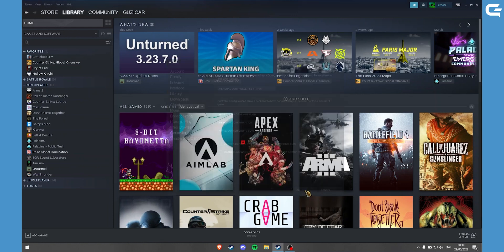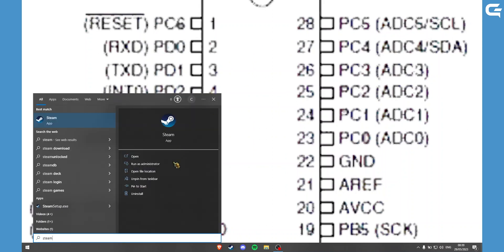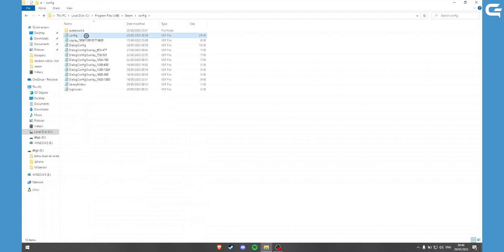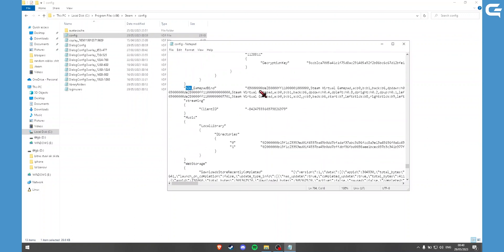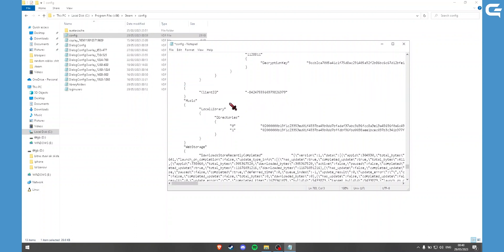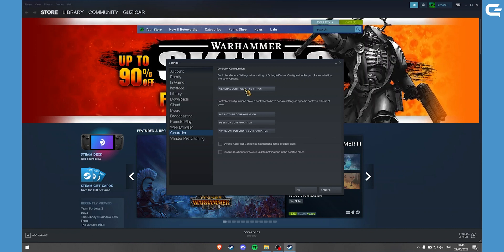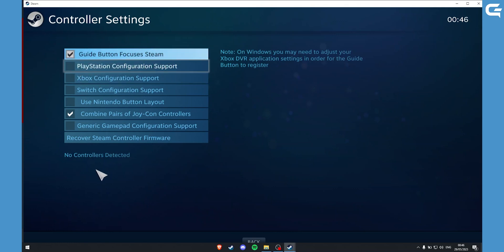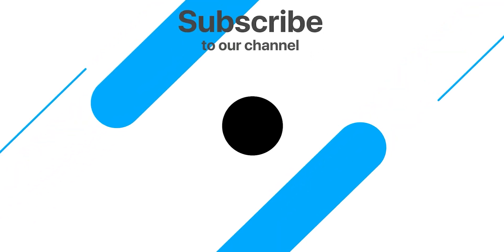How to Reset Controller Settings in Steam-2023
How to Reset Controller Settings in Steam

In this video, we will show you How to Reset Controller Settings in Steam